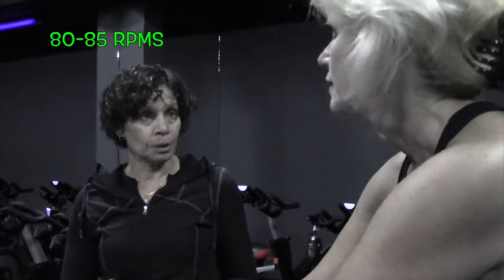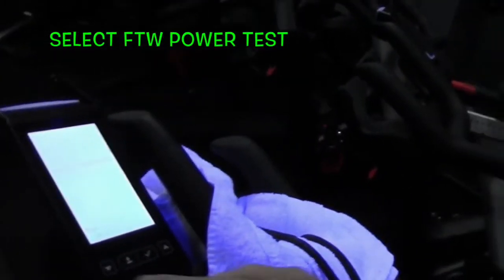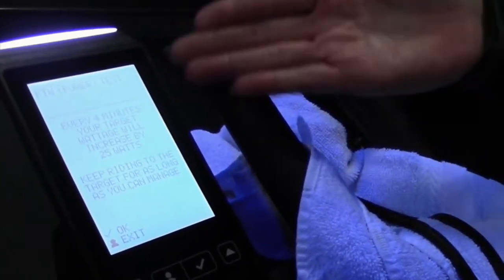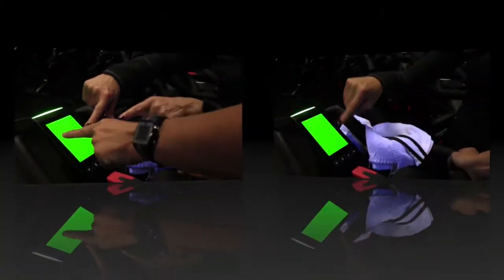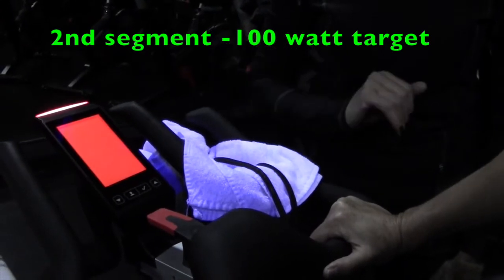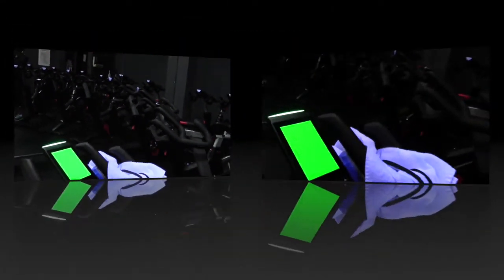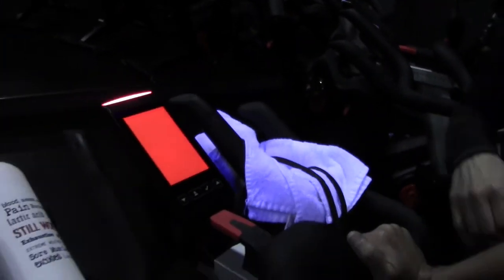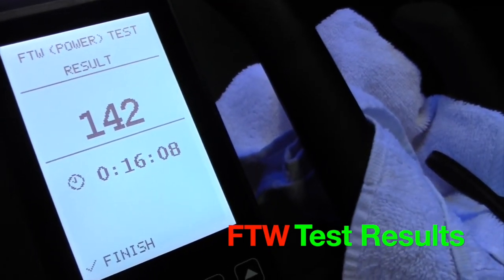FTW Ramp Test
Functional Threshold Wattage Testing